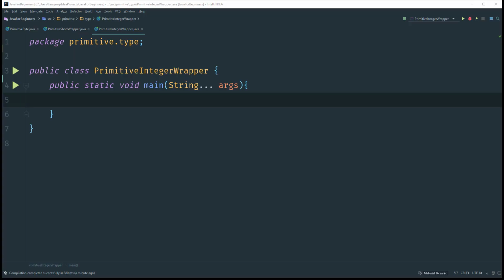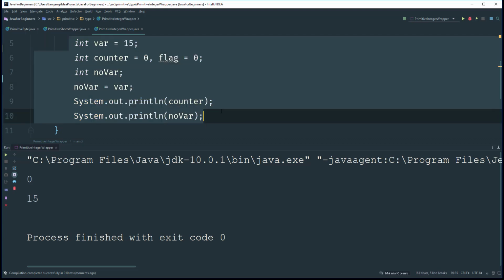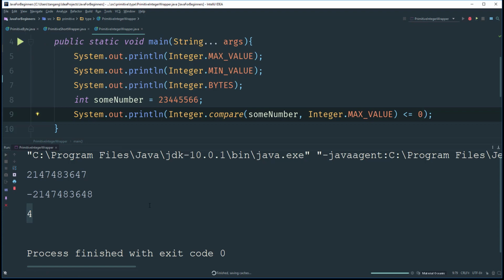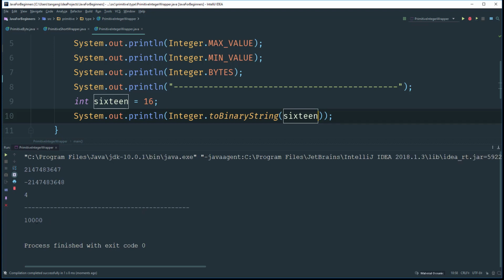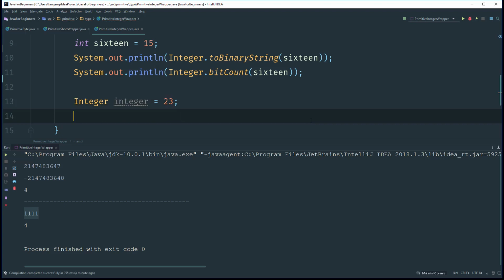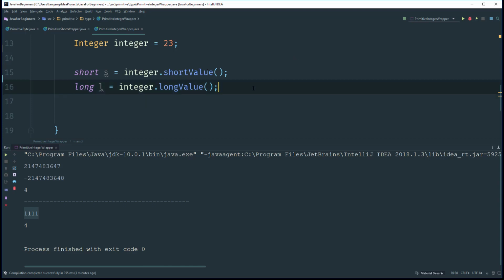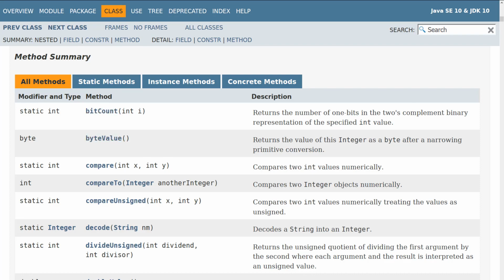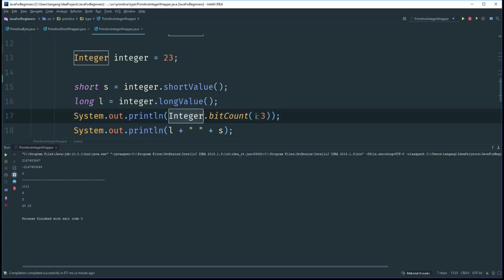Java Tutorial 12: Java primitive int and Integer Wrapper Class